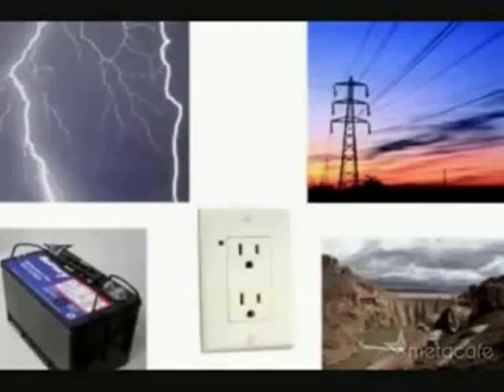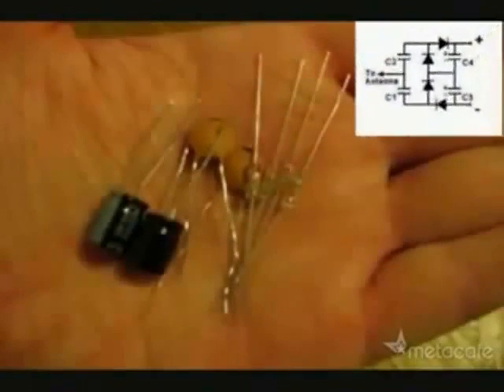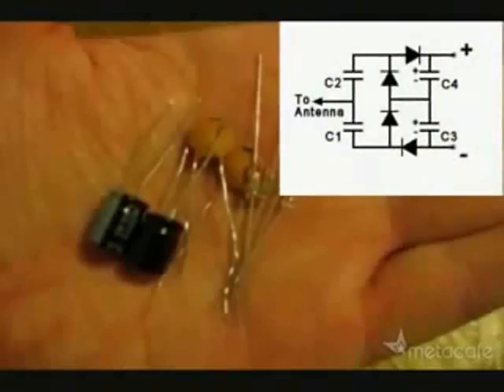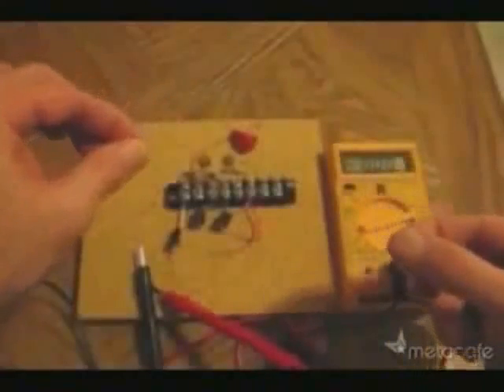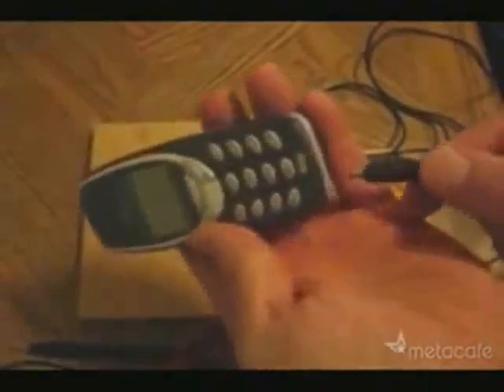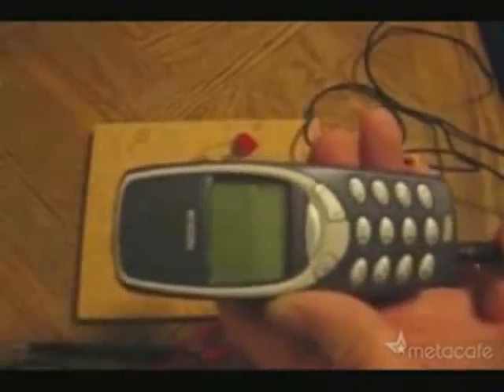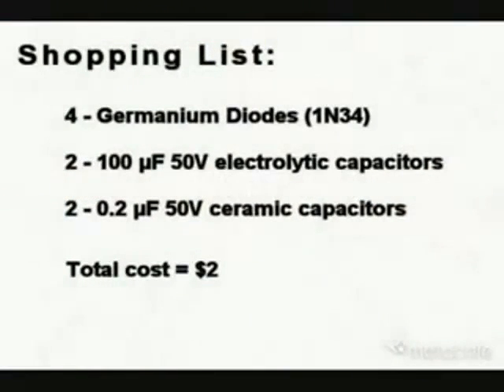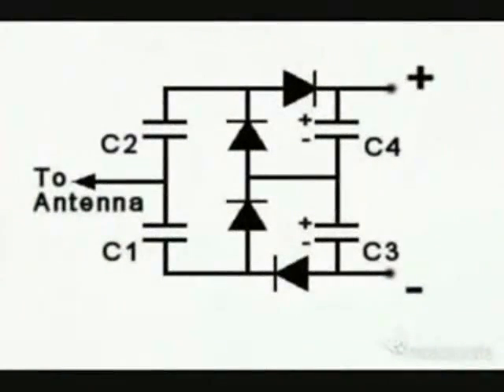Nikola Tesla - Free Energy Device. Rather interesting.flv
Nikola Tesla's inventions are used for military purposes, but his inventions about free energy has been hided for almost 100 years, avoiding to let us be free persons with free, no cost energy. They polluted our world and now try to get out of our pockets taxes for CO2, the big hoax.